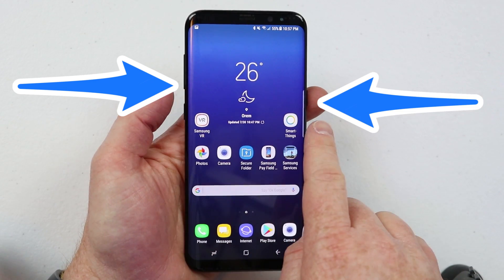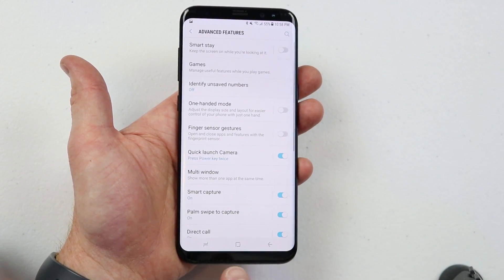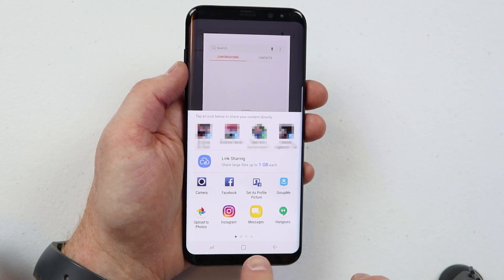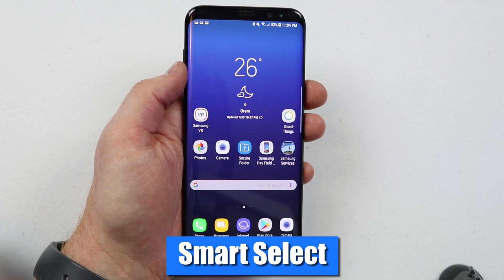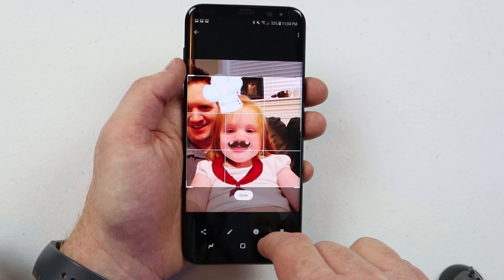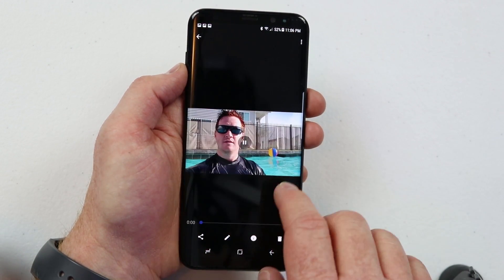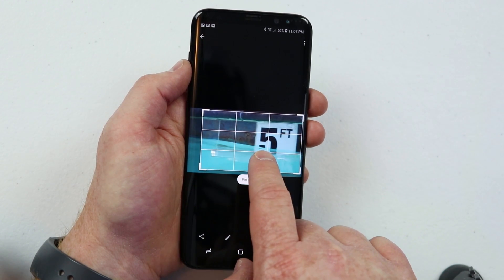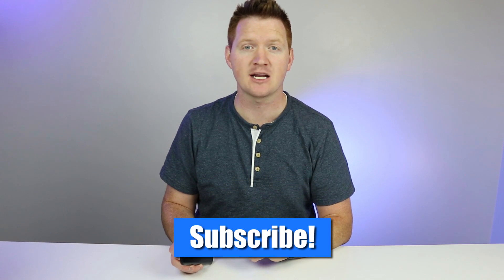3 Ways To Take A Screenshot on the Galaxy S8 or S8+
With the Galaxy S8 not having a dedicated Home Button there is a new way to take a screenshot. Hold down the volume down and the power button for one second. There are a few other ways to take a screenshot that you should know. You can use the edge panels and Google Assistant or Bixby as well.

Galaxy S8
Galaxy S8+